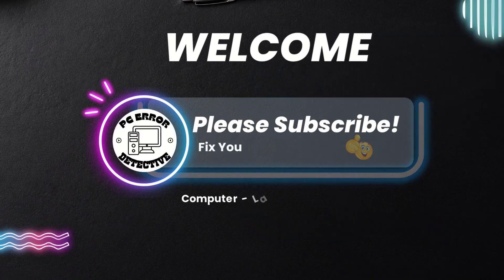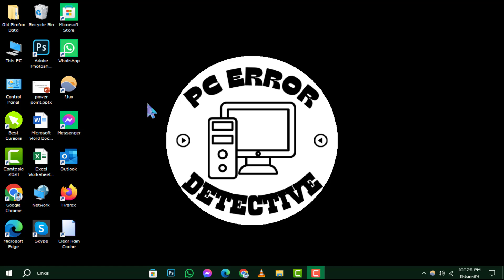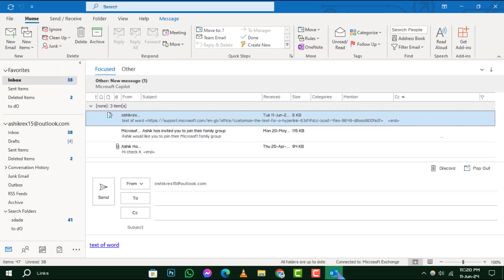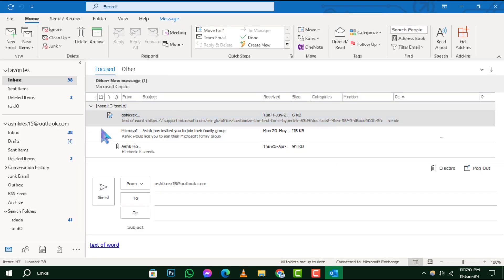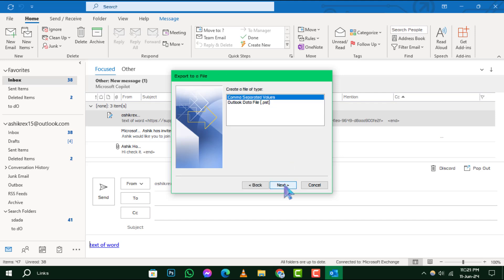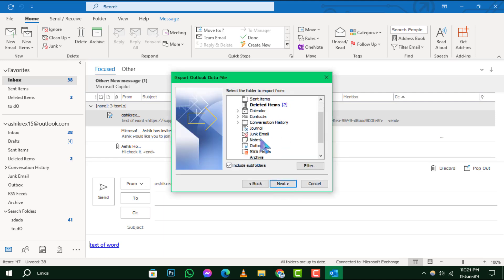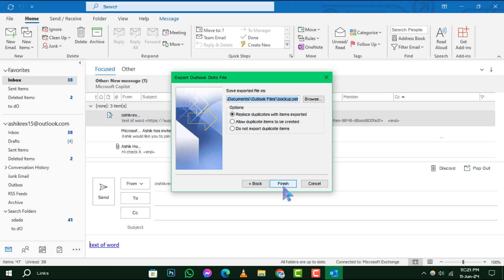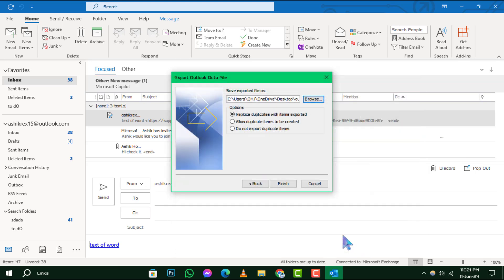How to Save Outlook Emails to Hard Drive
Learn how to efficiently save your Outlook emails to your hard drive in this easy-to-follow video tutorial. Discover step-by-step instructions on how to backup and store your important emails locally for future reference. Saving Outlook emails to your hard drive ensures that you have a secure and accessible copy of your emails, protecting them from accidental deletion or loss.

- Save Outlook emails to hard drive
- Backup Outlook emails to local storage
- Export Outlook emails to hard disk
- Transfer Outlook emails to hard drive
- Store Outlook emails on hard drive